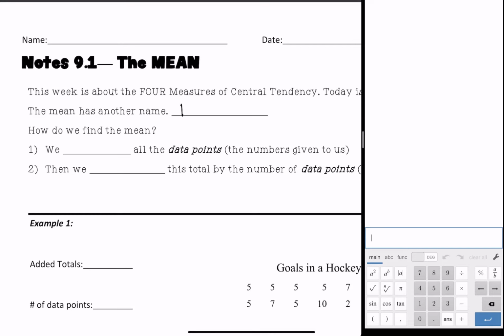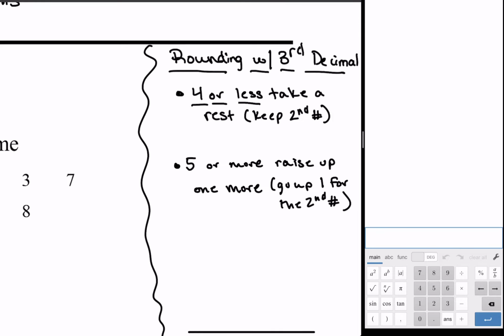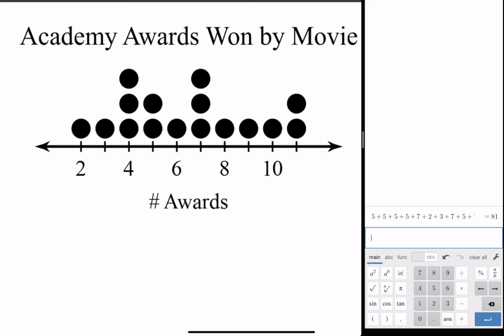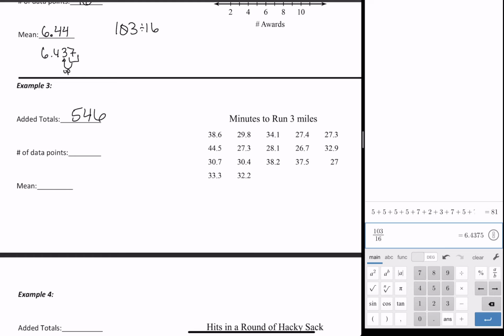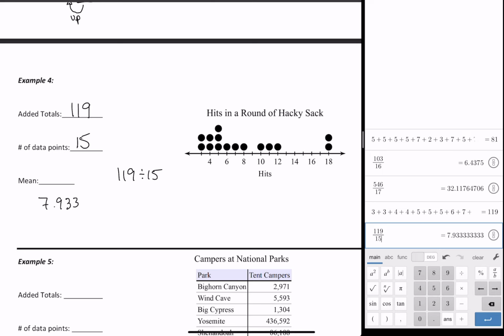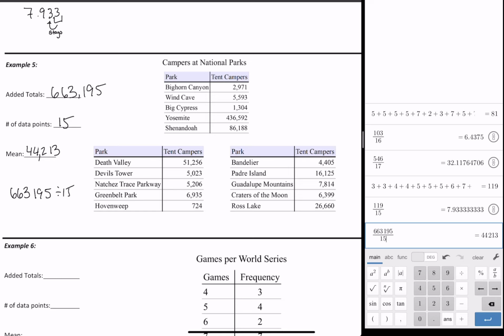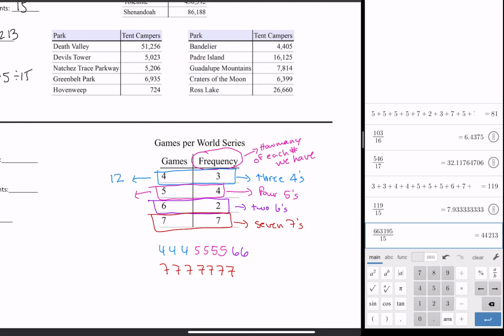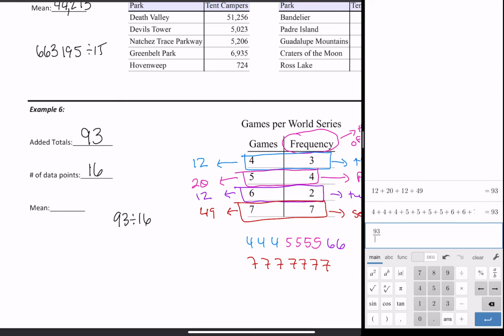Notes 9.1 The Mean